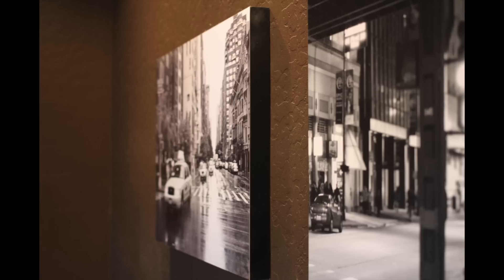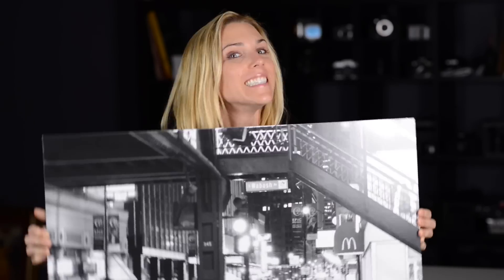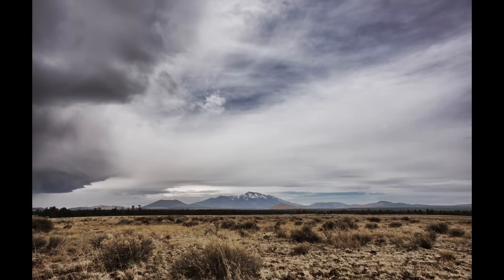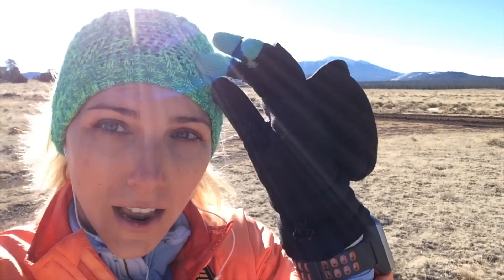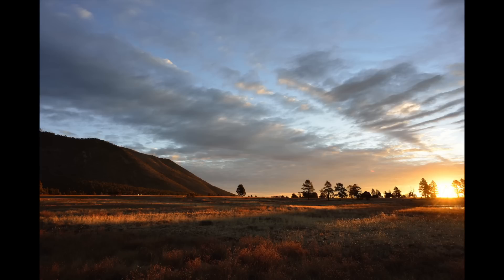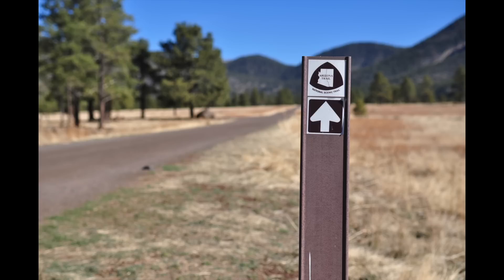Behind the Image Special Feature - Flagstaff, Arizona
SnapChick takes you behind the scenes of two of her landscape images.